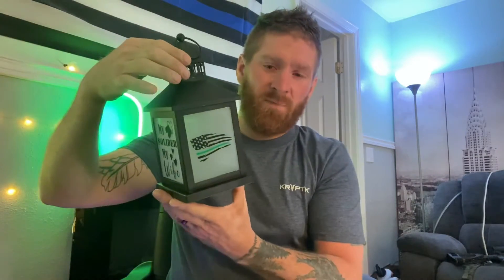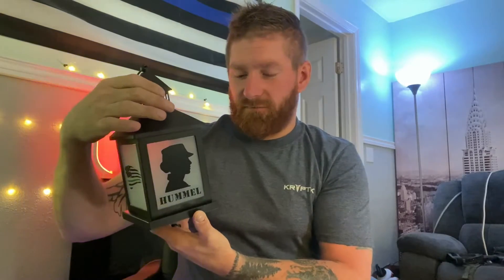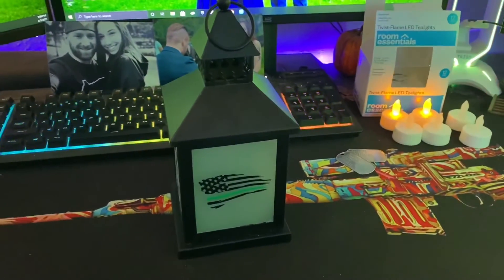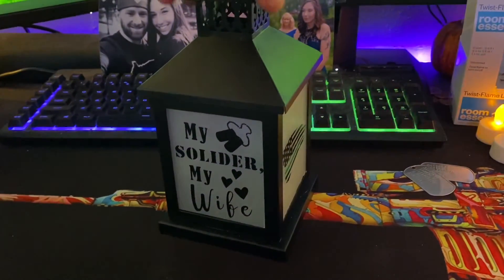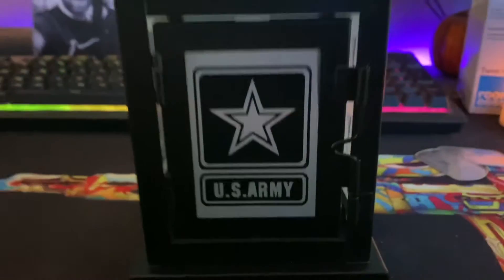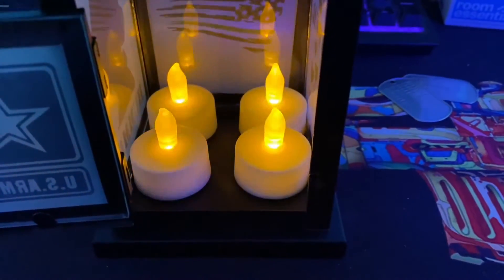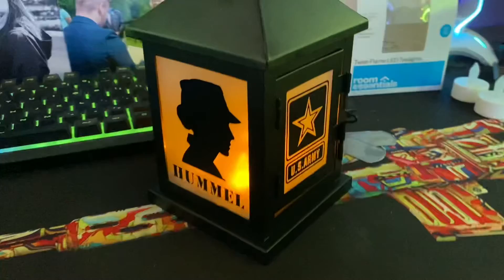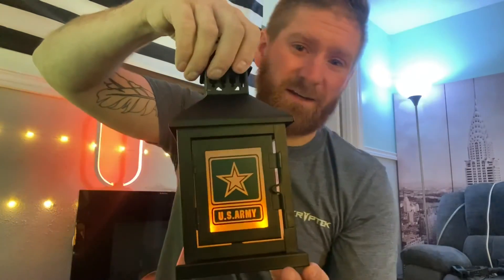US Army Forge Lantern!! - Custom Review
Hello! Thank you for coming by again for another review! This one is near and dear to me. Have you heard of a Forge Lantern? These are to be lit during the time your soldier in training is in the final test to become a soldier to wish them luck and safety. This was custom made by Jess over at 541Homegrowncreations! She did amazing. Check out her profile below for other awesome products!